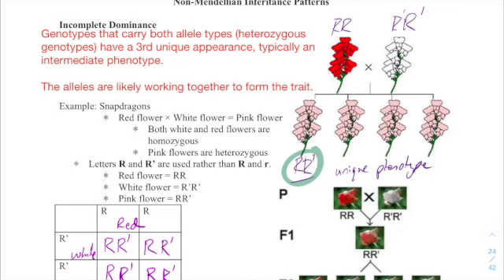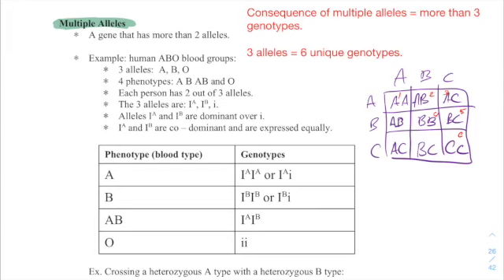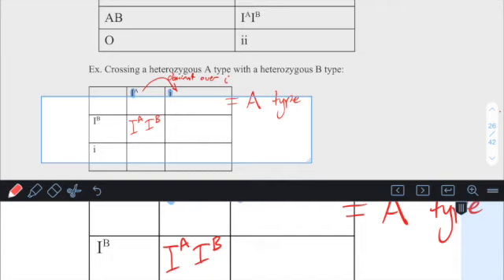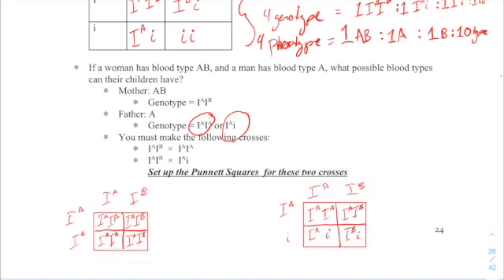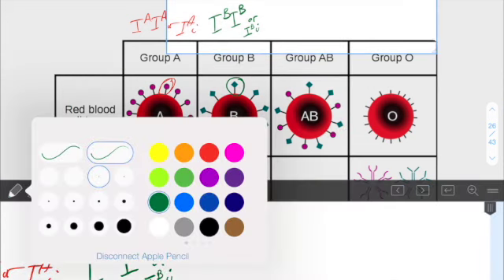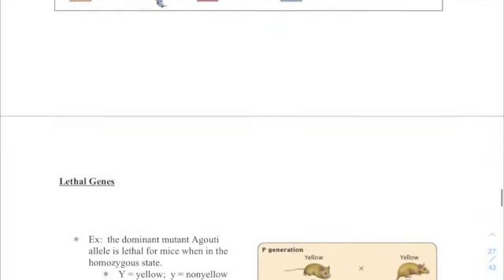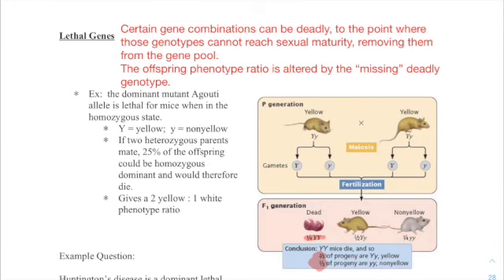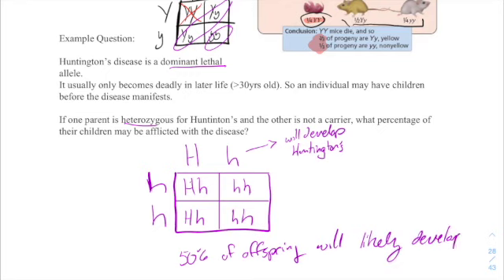Biology 40S - Genetics - Lesson 5 - Multiple Alleles and Lethal Genes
This video is about Multiple Alleles and Lethal Genes